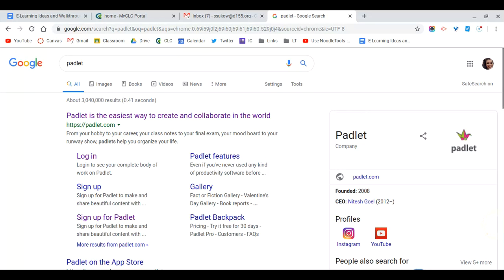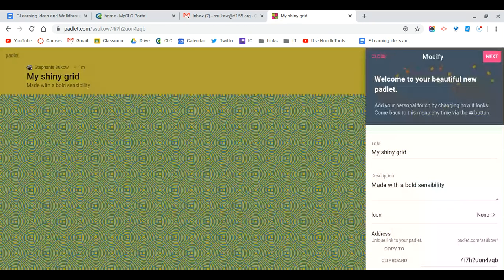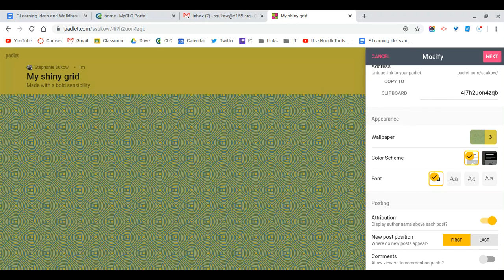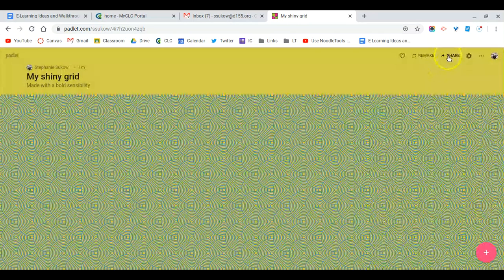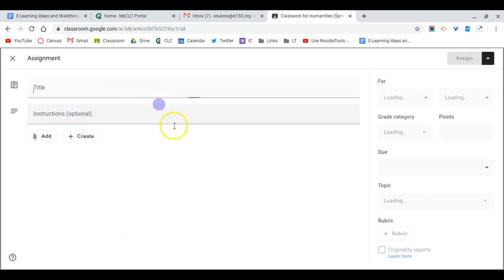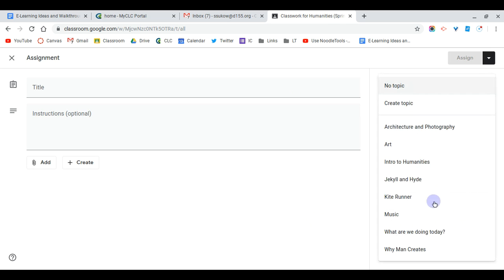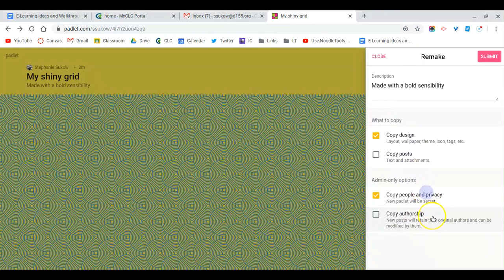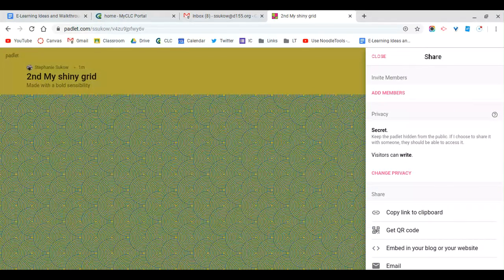Create a Padlet